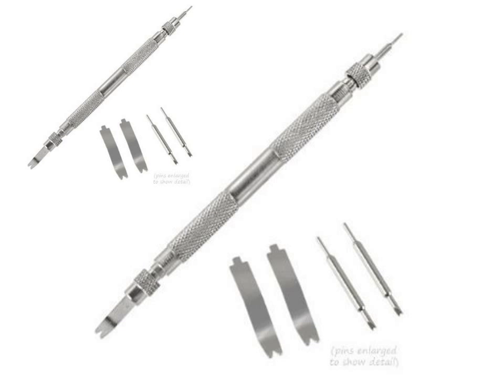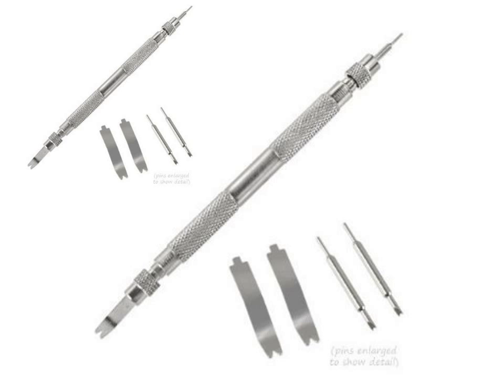7pc Watch Spring Bar Tool by Jeweler's Tools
See this 7pc Watch Spring Bar Tool and more Watches